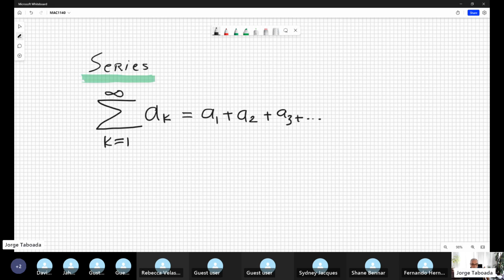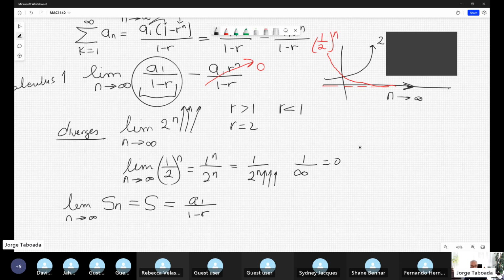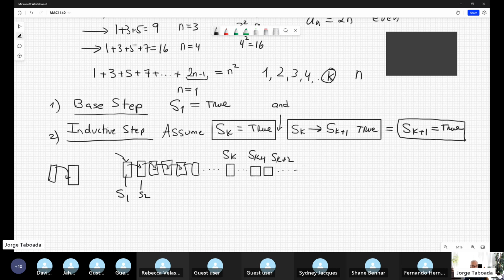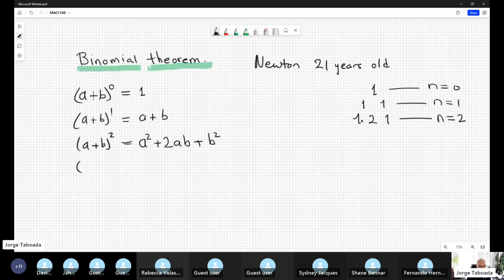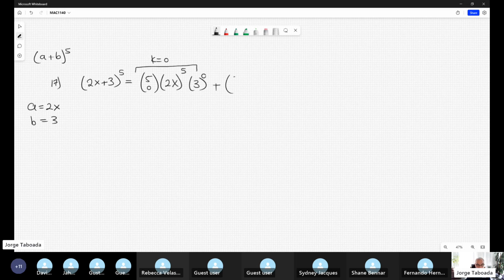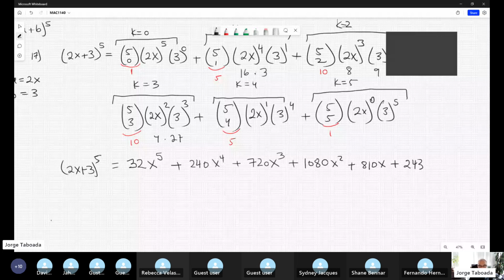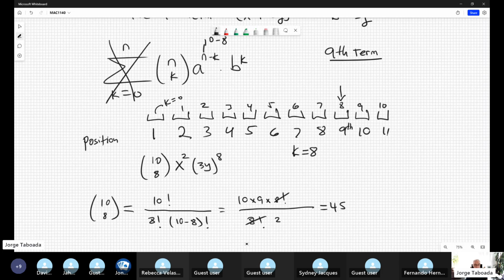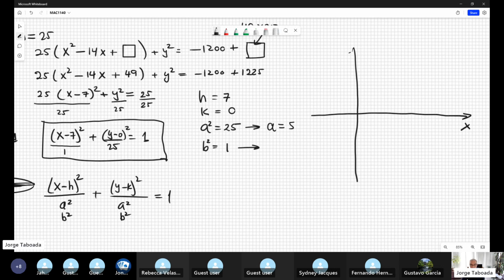MAC1140 July 19